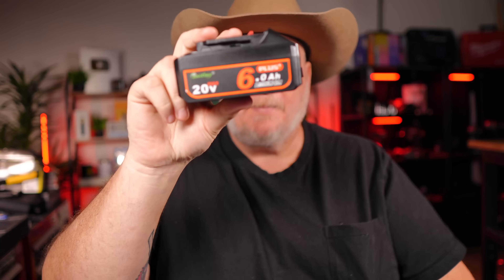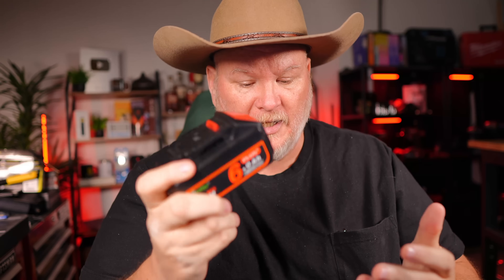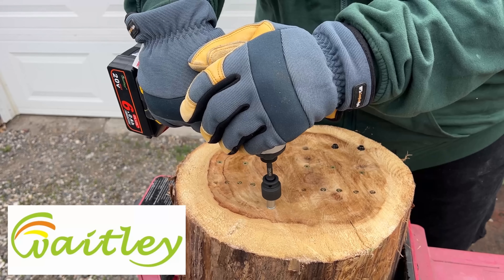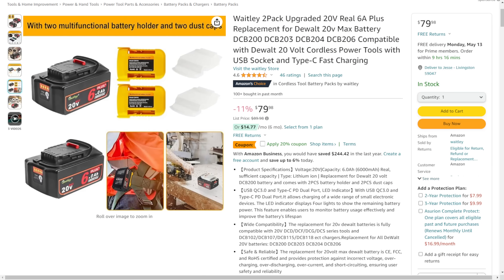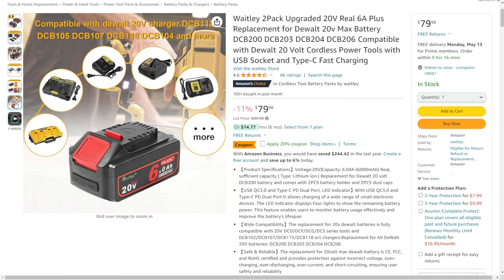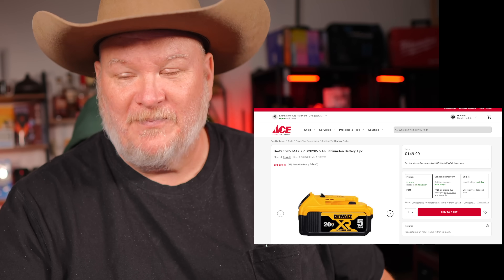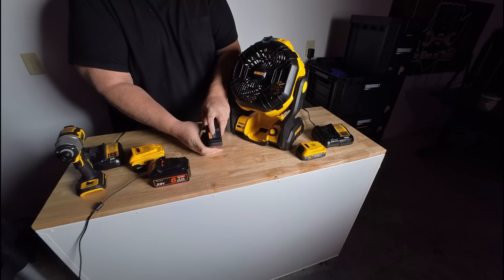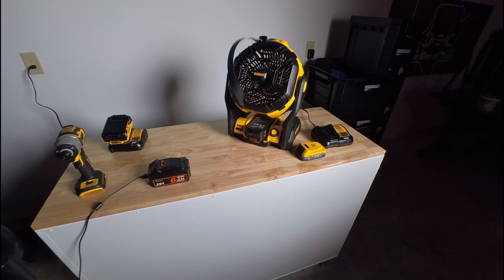Better Than DeWALT? (Waitley 20V Plus 6Ah Battery)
Waitley 6Ah Battery*

Be Part of the Den!

Connect on Social Media!